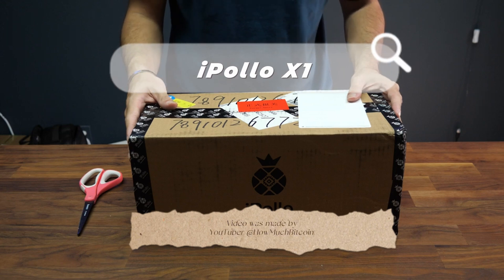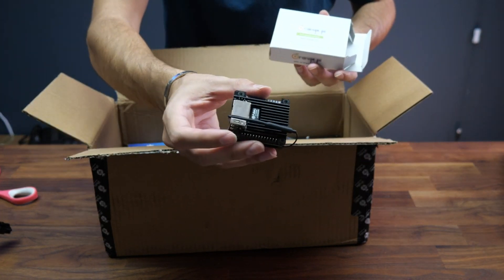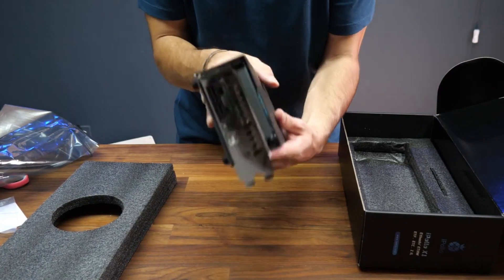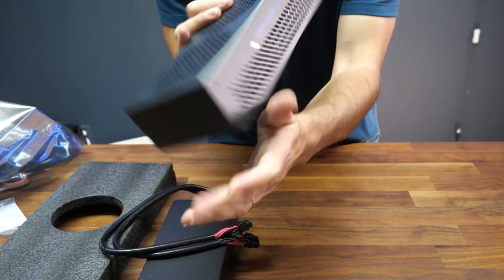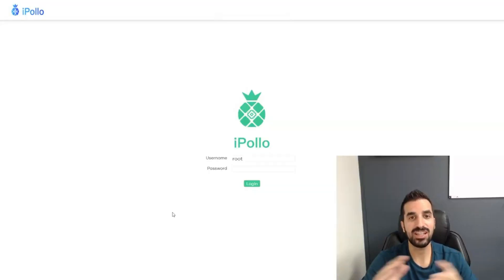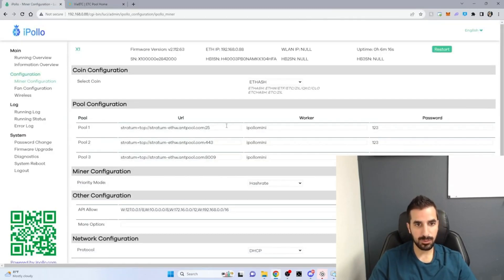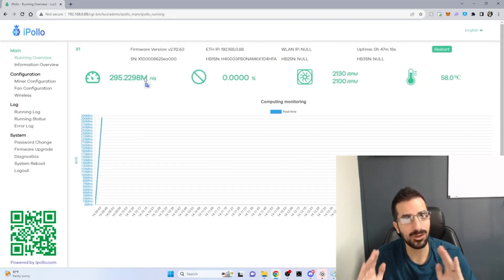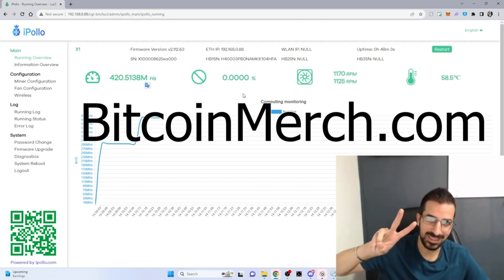iPollo X1 Reviewed by YouTuber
iPollo X1 reviewed by @HowMuchBitcoin

Hashrate：300 M
Power Consumption：240 Watt